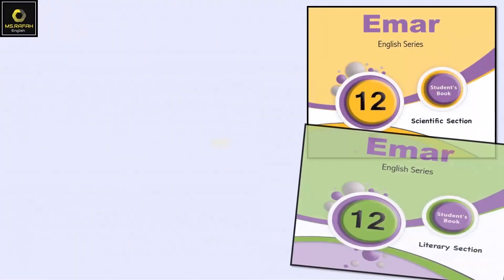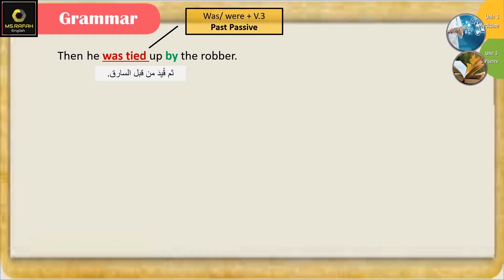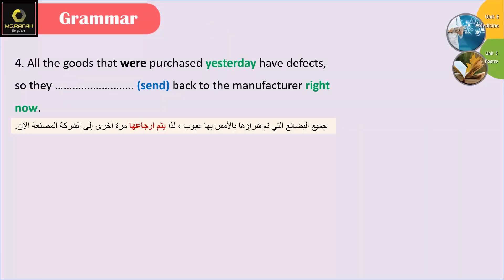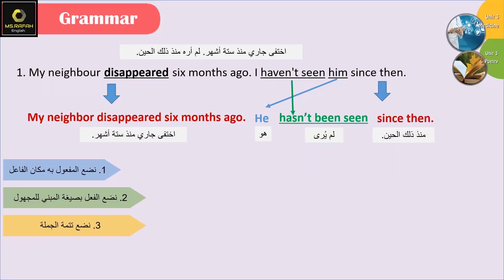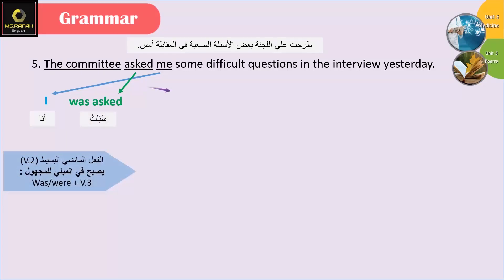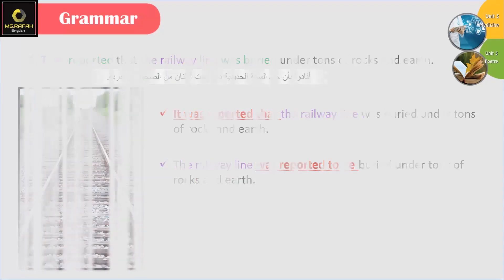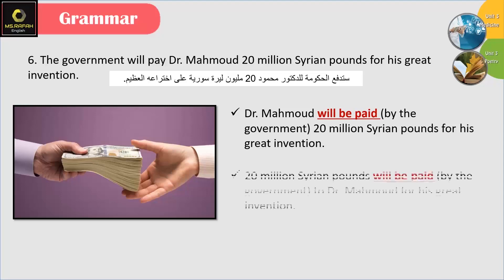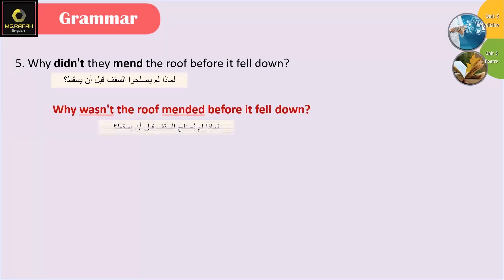Emar12 Unit 3 Medicine/ poetry (5: Grammar) بكالوريا ايمار علمي و أدبي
الدرس الثالث :Medicine  / Poetry
القسم  الخامس: قاعدة المبني للمجهول   (Passive Voice)

الدرس يغطي كتاب الطالب و
لفرعي البكالوريا العلمي و الأدبي معاً